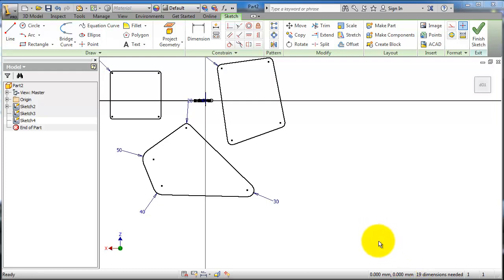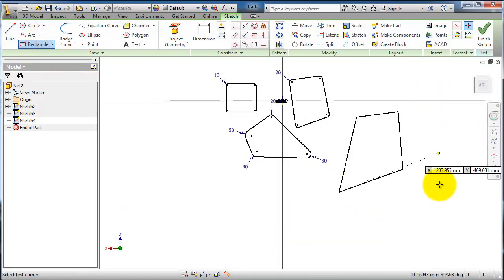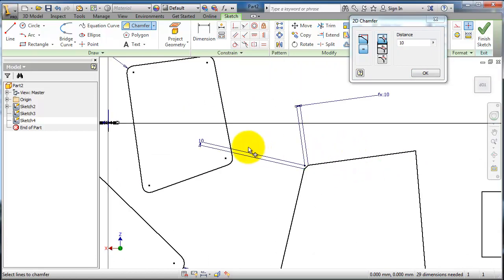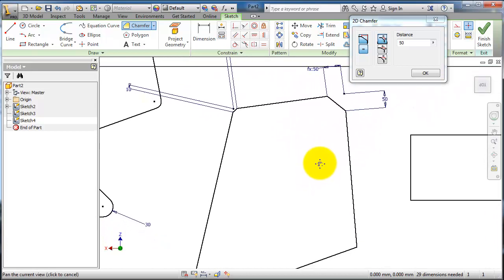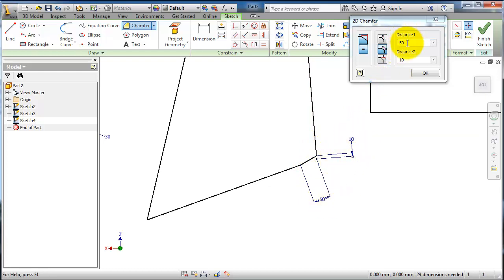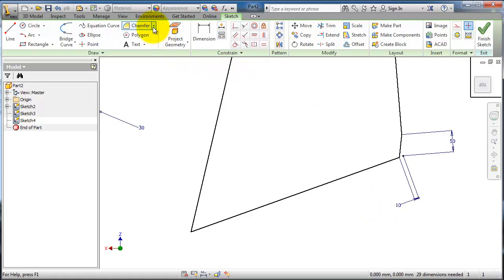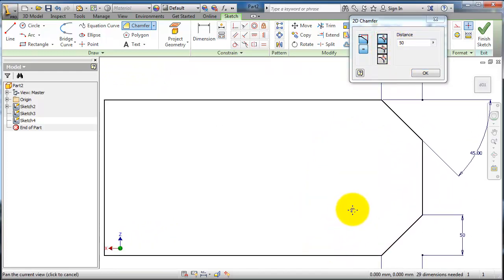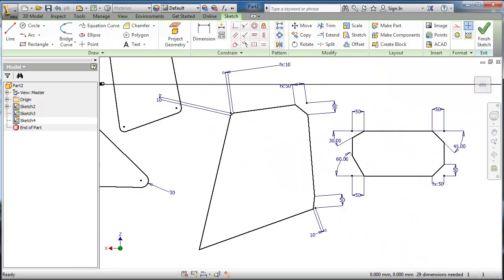36 AutoDesk Inventor Tutorial: Sketch Chamfer, using and types